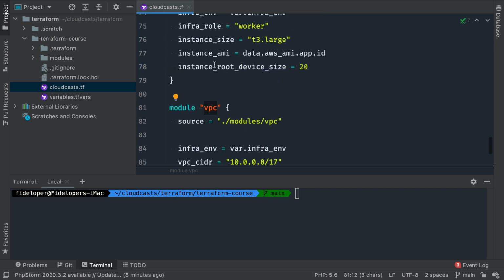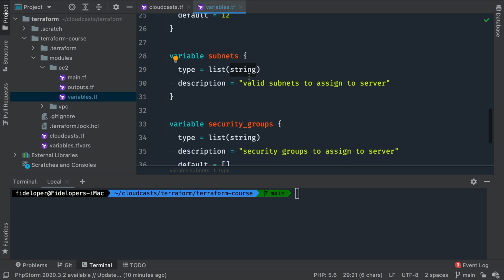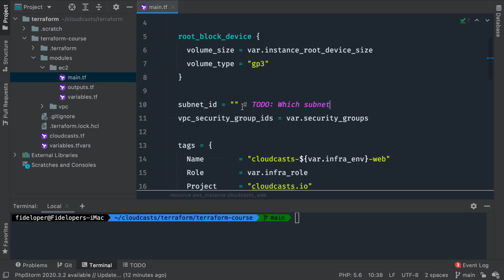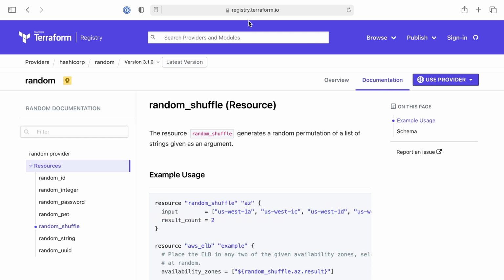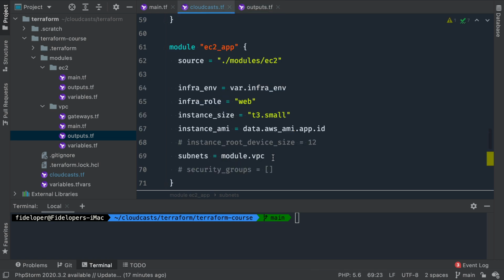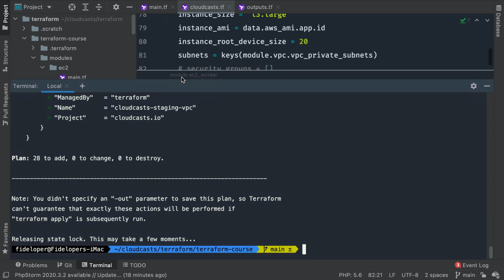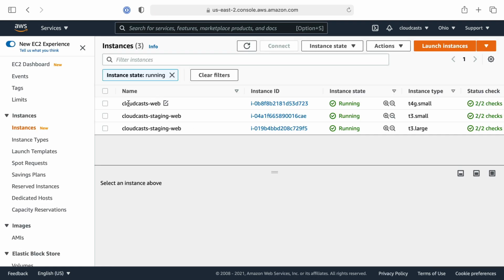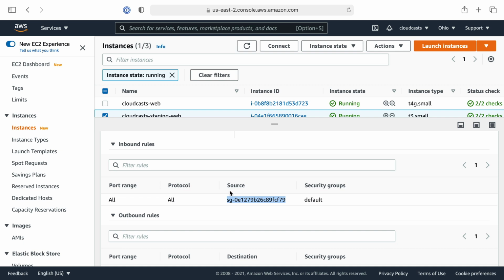Using Terraform Module Output to have EC2 Servers use our VPC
We have our EC2 Terraform module use the VPC we created in the VPC module, but assigning the EC2 server a subnet.